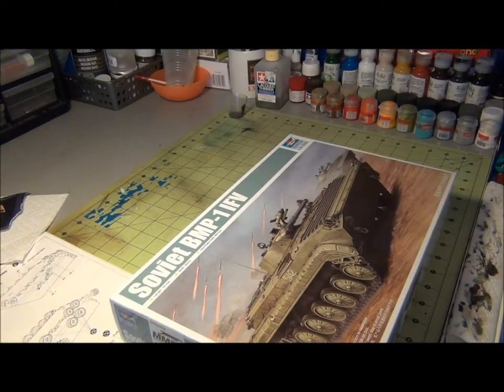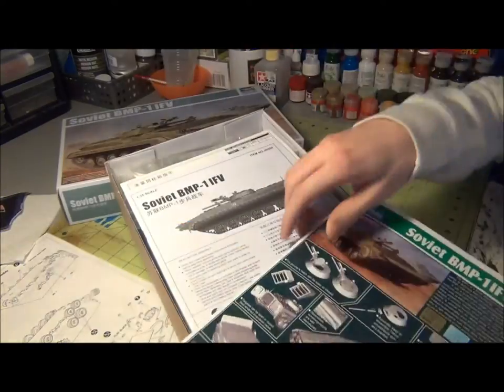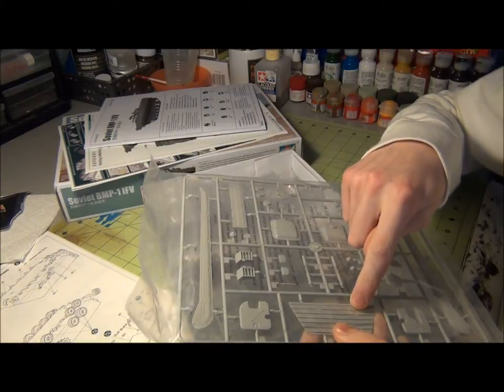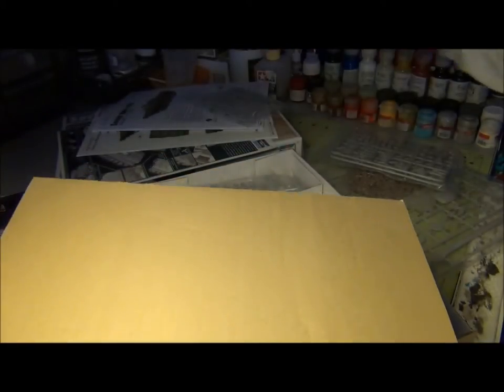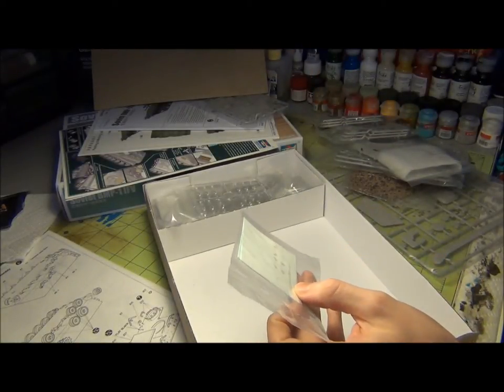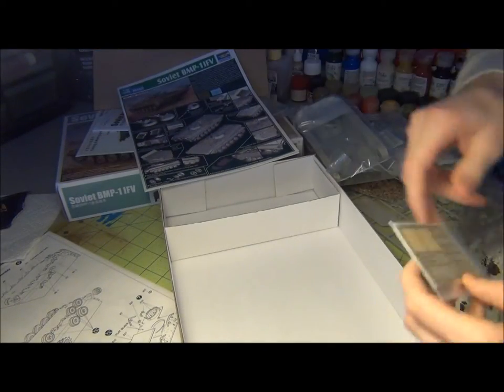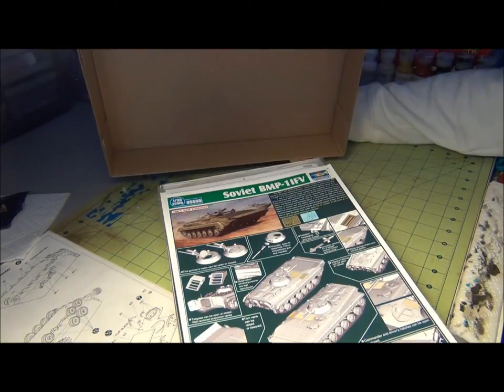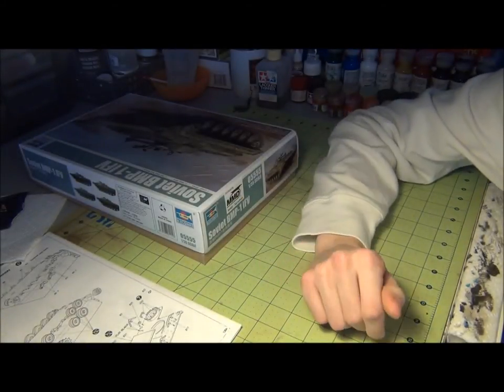In-box Review: Trumpeter 05555 BMP-1 IFV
YES NOW IN HD!!!

An in-box review of a kit I picked up recently, Trumpeter's BMP-1 IFV.  Sweet looking kit; I can't wait to build it!  Highly recommended.